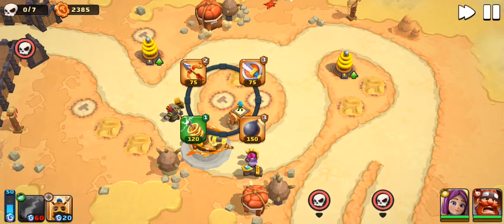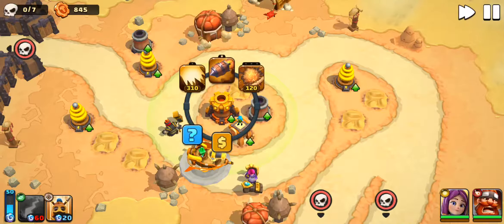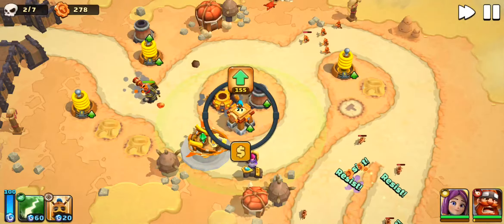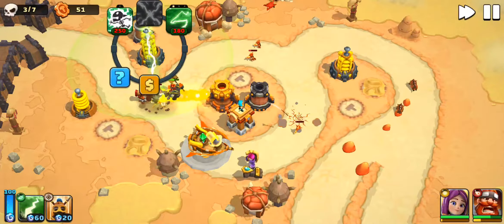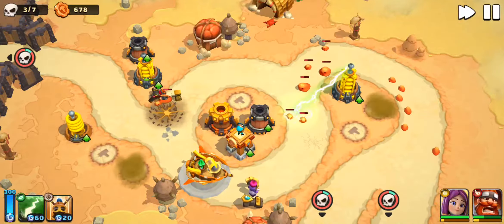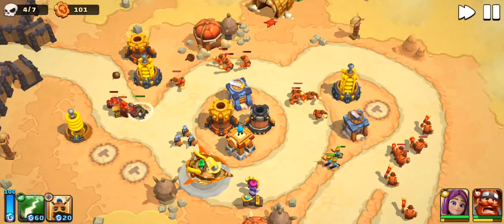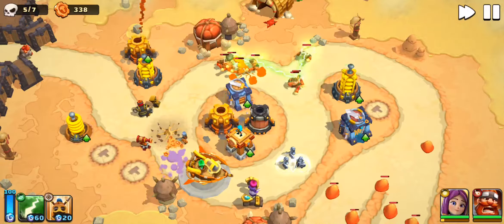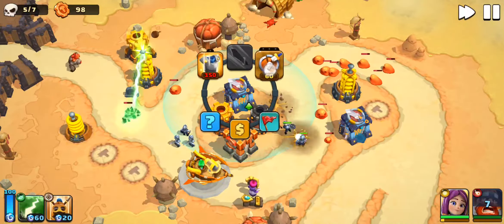Let's Play - Wild Sky TD, Level 2-5 - Yellowglow Pass, Deadwood Desert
A Strategy Tower Defense game with RPG style beauty! Jump in and join the TD in action!

The Wild Sky calls to you! Discover a variety of strategies, heroes, towers, and magic you can't find anywhere else!

Build your own deck strategically to defend the kingdom against invading monsters!

Let's Play More - Wild Sky TD: Tower Defense Legends in Sky Kingdom